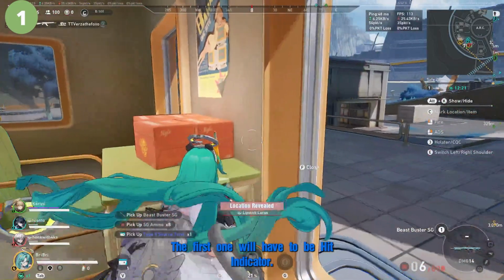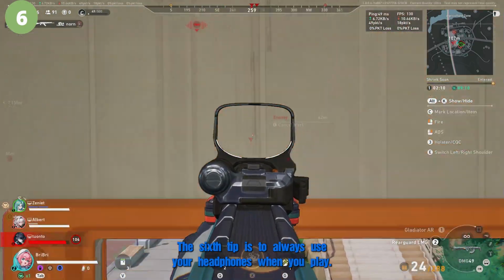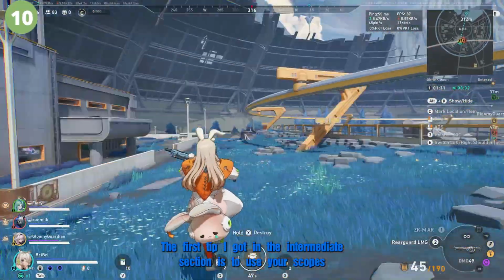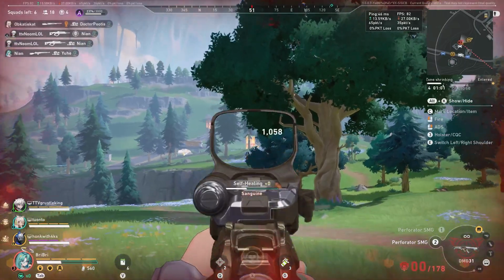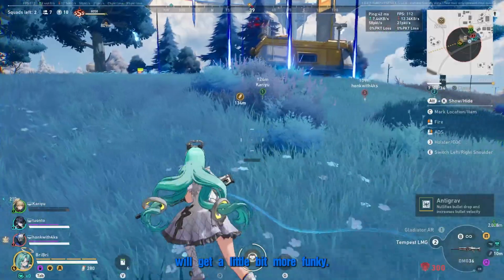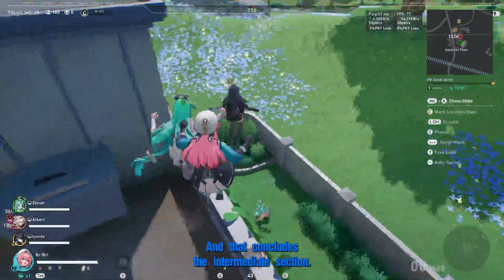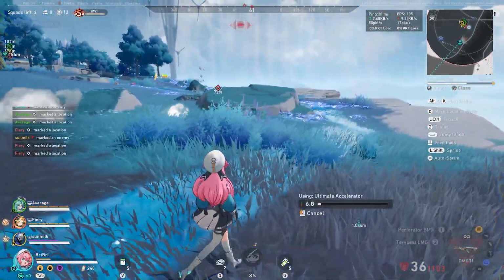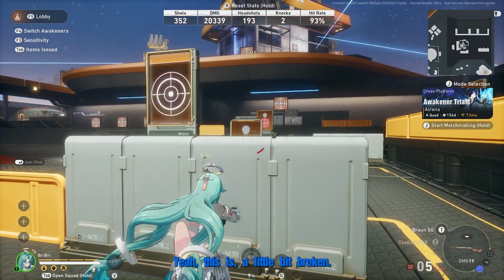20 TIPS I wish I knew before starting Fate Trigger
Hey guys, its my first time trying on a video. Would absolutly love some feedbacks or suggestions!!!